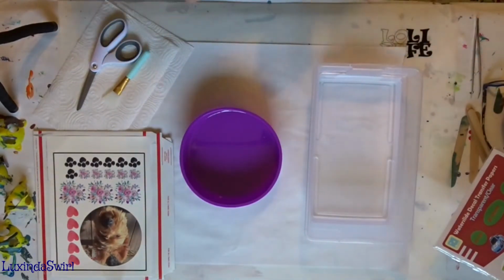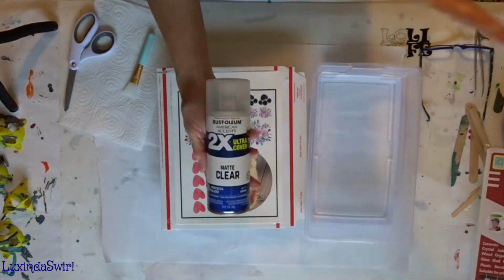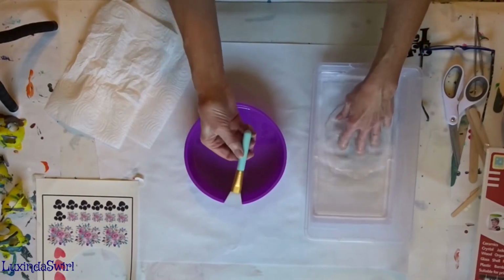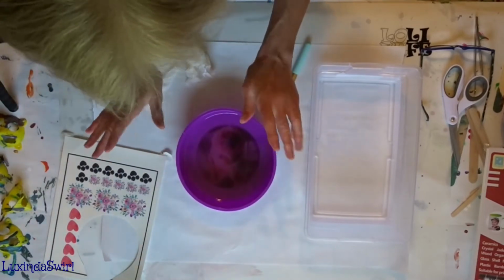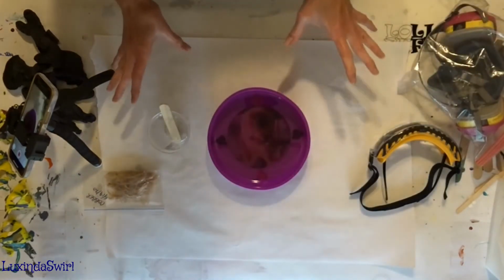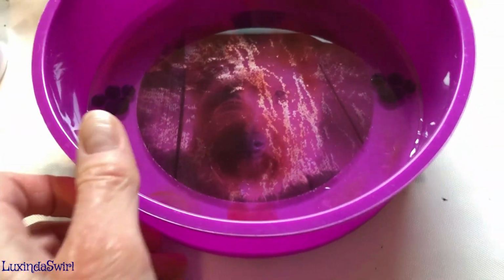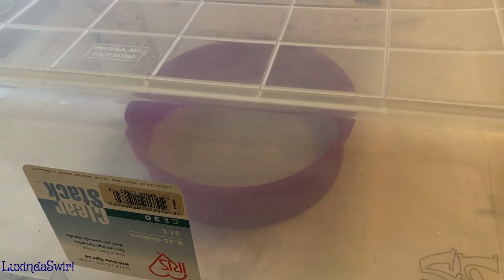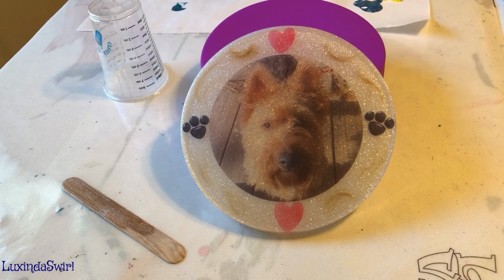Remembering My Sweet Pup with a Resin, Mica, Waterslide Art Piece - Pouring My Heart Into It...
My little man, Benayr's Cobber Bobber (his full AKC name), passed away from cancer a few days ago, at the age of 7 ... waaaay too young. I wanted to put some of the art and craft skills and techniques I've learned to work honoring his memory in this pretty, sparkly, furry, resin piece that will stand on my living room mantle for all to see. This is also a tutorial and can help others honor their fur kids in a similar way.

Materials used in this video:
KS Resin (Liquid Stone version)
Silicone cake pan
Waterslide decal paper
Castin' Craft white pigment
Measuring cups
Squeegee silicone tool